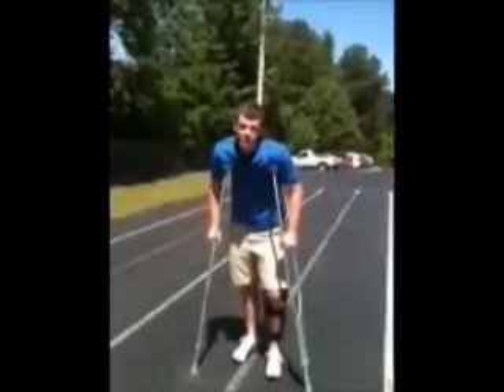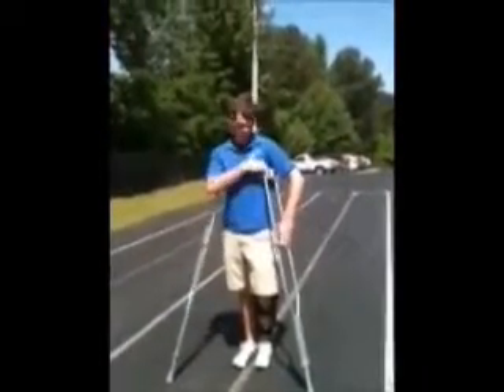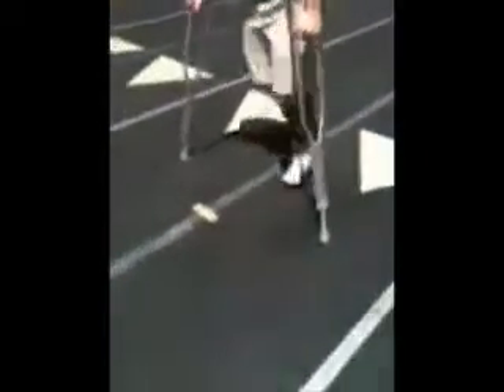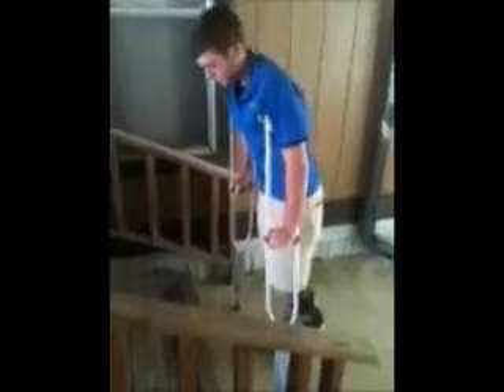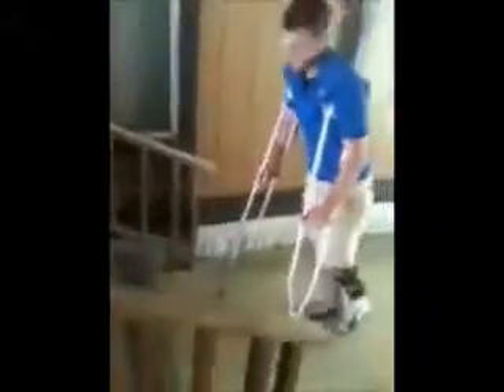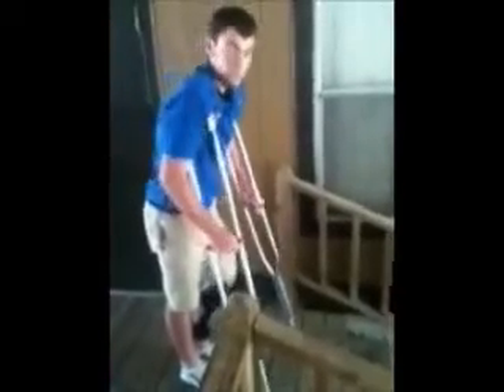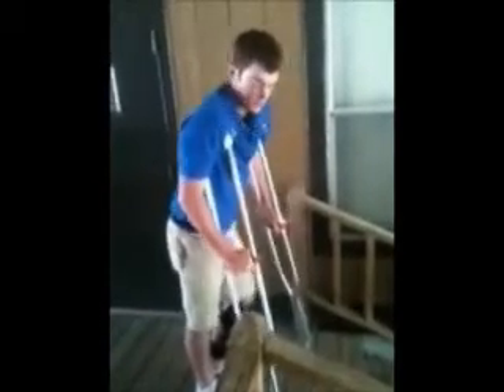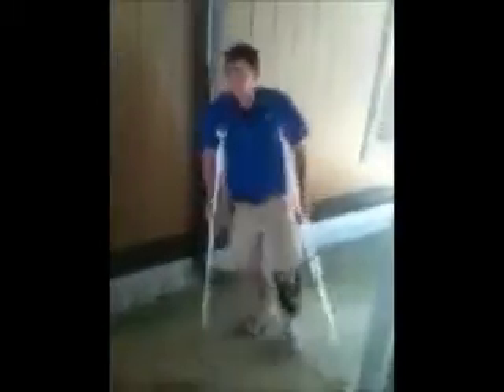How to use crutches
This video is a short how to video on how to use crutches correctly